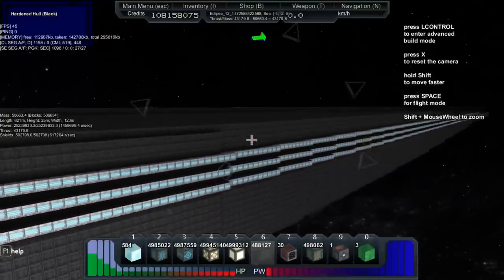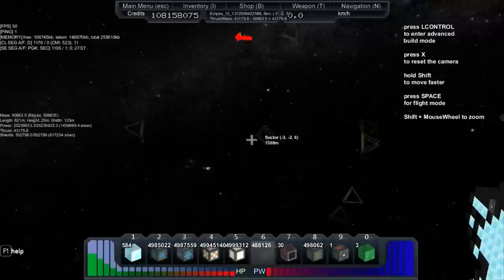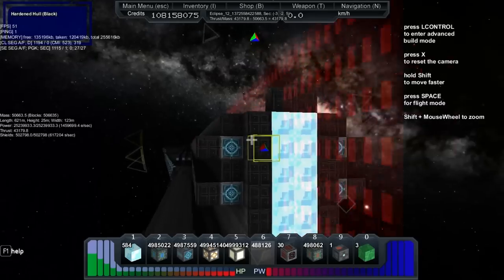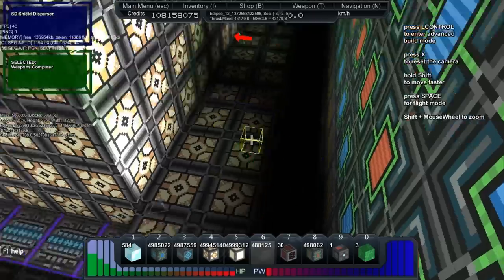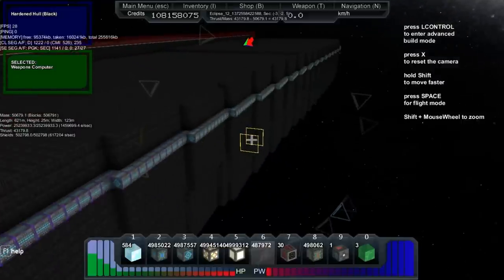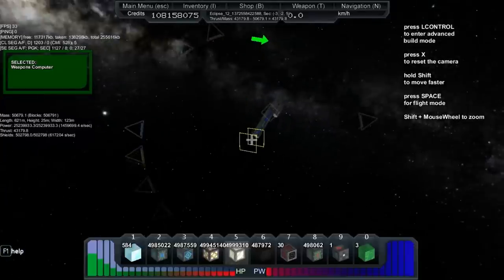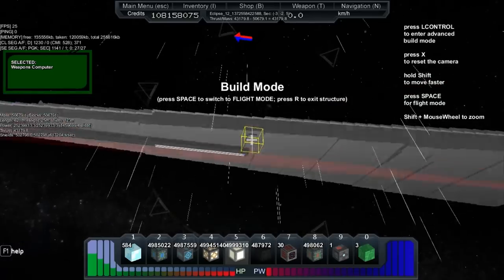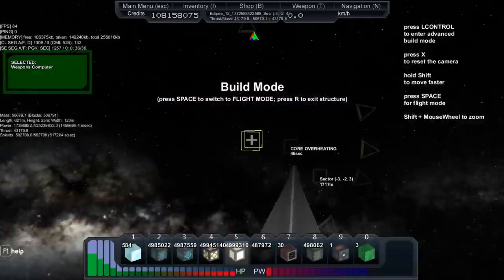StarMade Episode 7: Advanced Building Tutorial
This video basically shows you the mechanics of the advanced build mode- something that helps you immensely when it comes to building giant ships. Like in my case, the Eclipse.